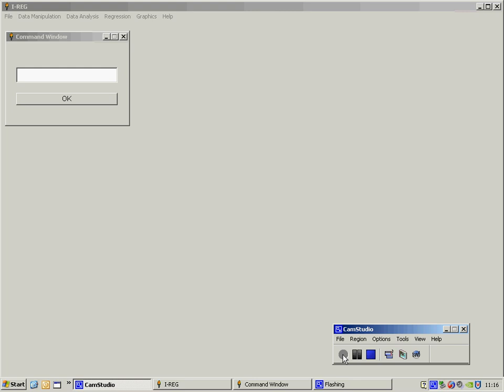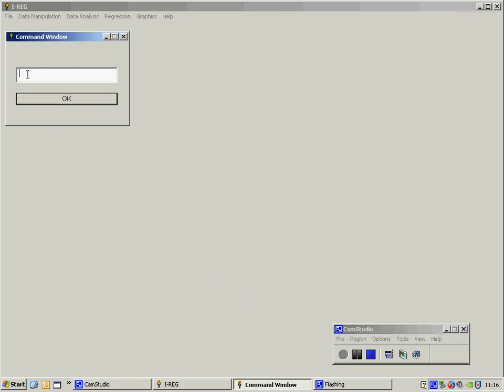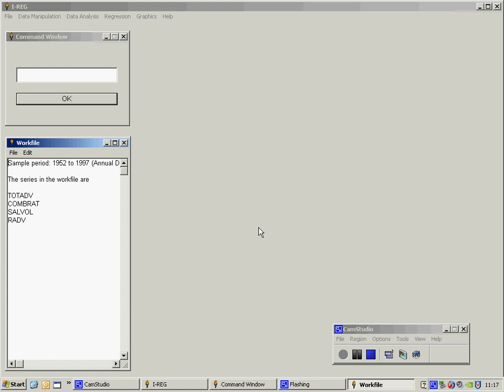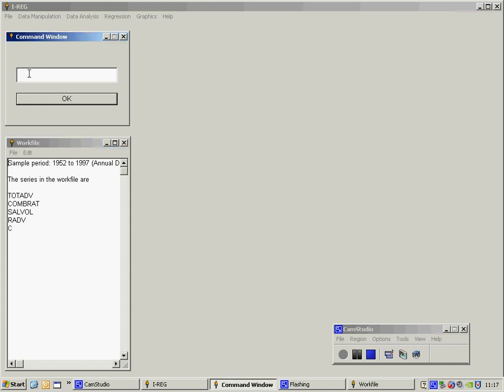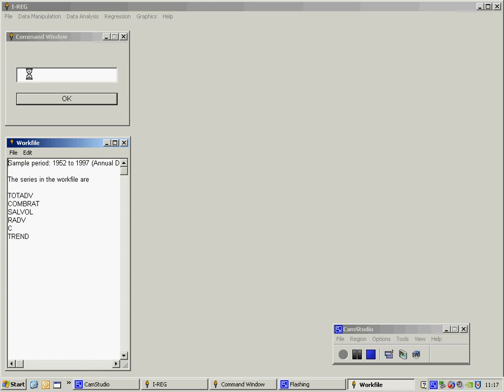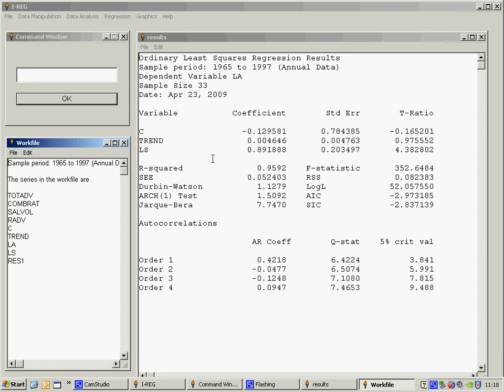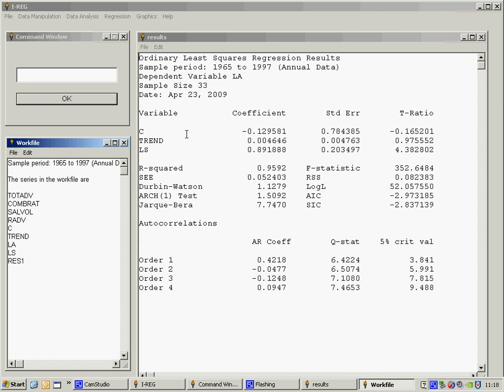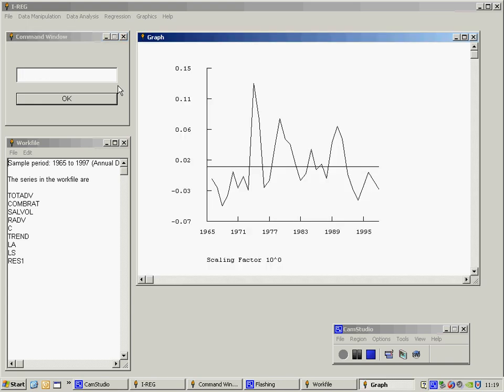Estimate a regression equation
How to estimate a regression equation using my software.